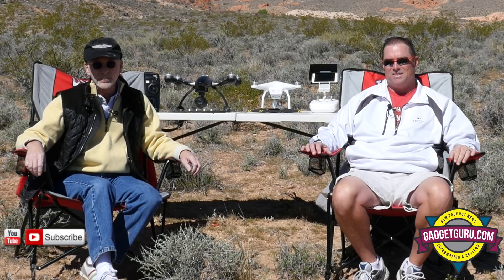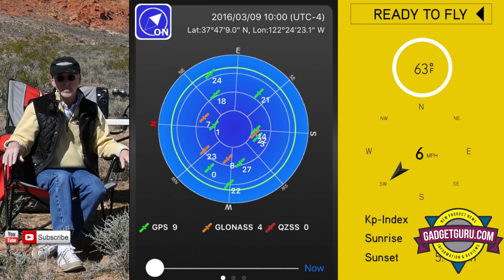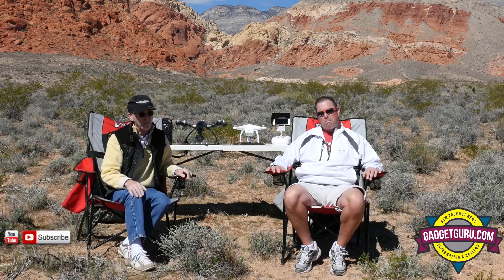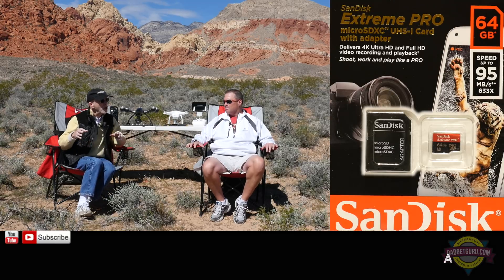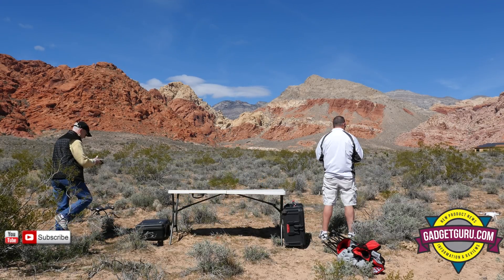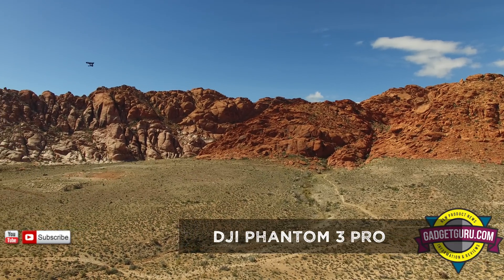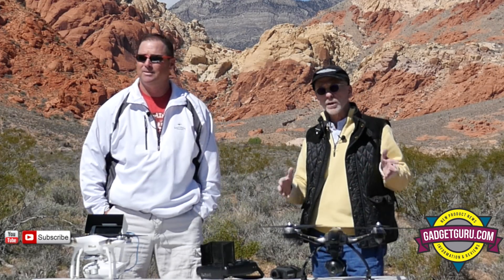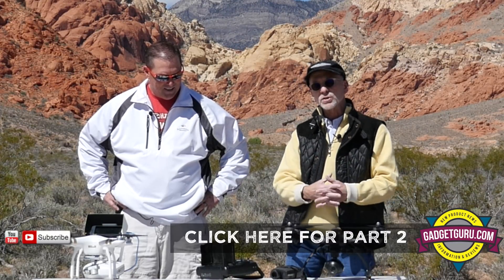Phantom 3 vs Q500 4K Video Quality Test & Why You Need FAA Registration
In a previous video, Ted and myself ventured out to the Calico Basin, just outside of Las Vegas, NV to do a test comparing the video quality of Ted's DJI Phantom 3 to my Yuneec Q500 4K. Here's a link to that video

If you viewed that video you can see that Ted's Phantom 3 Professional was a bit shaky so we decided to do a rematch. In this video you'll see that it did a bit better but both of our copters had a bit of jello in the video. I think I may have figured up why this occurred and I posted my results in the copter section on GadgetGuru.com or access the story directly